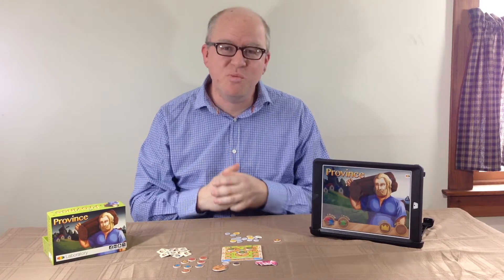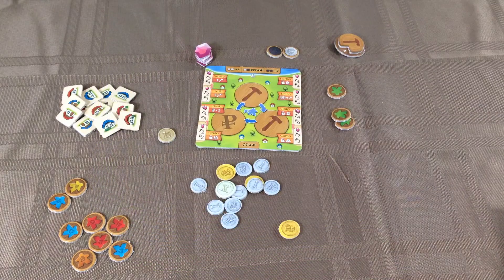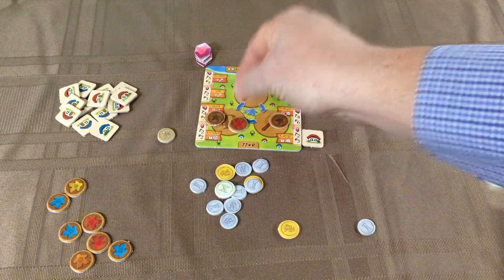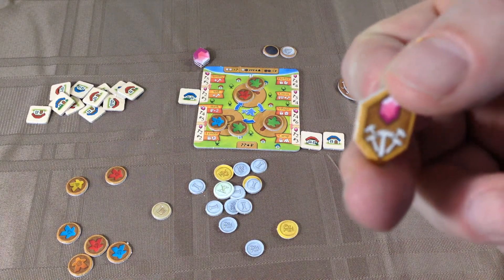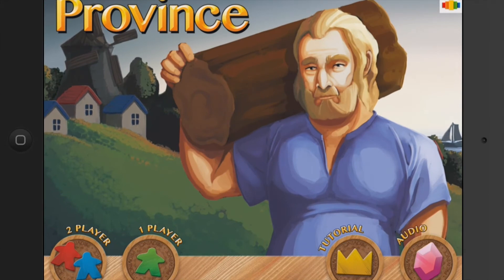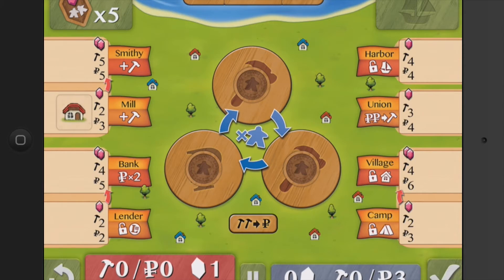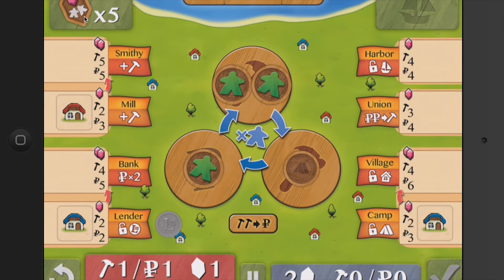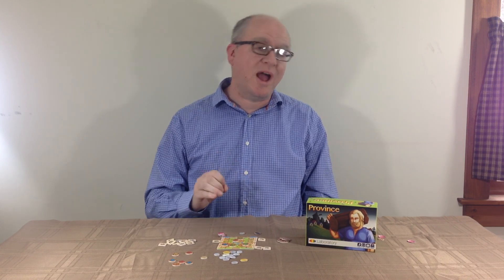Province for tabletop ... and iOS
Province is a fun tabletop board game that's easy to play and portable to boot. So how does it stack up to the iPad version? That's what we're here to find out. Dave Caolo of Apple World Today demonstrates how the game is played both in tabletop and iOS versions, and gives you his take on exactly how well ... or not ... the iOS version matches the real-world game.